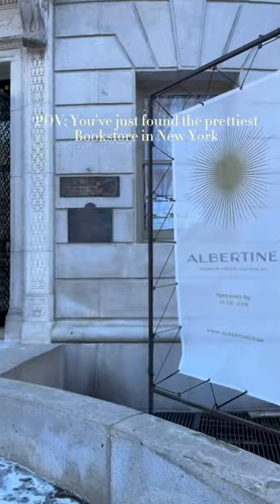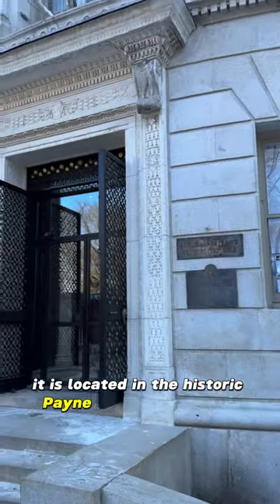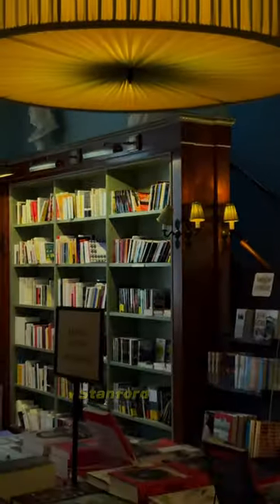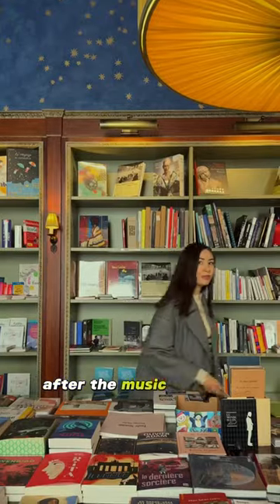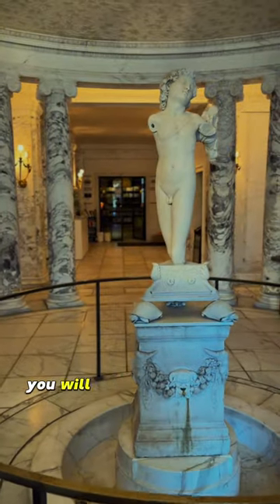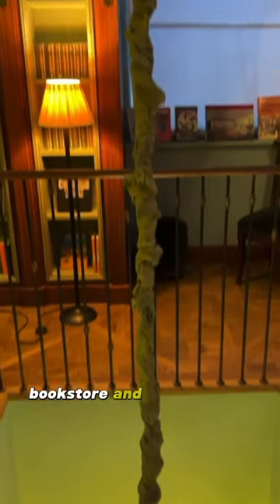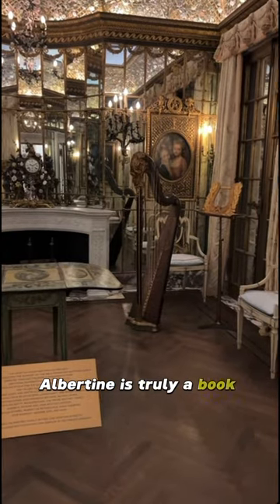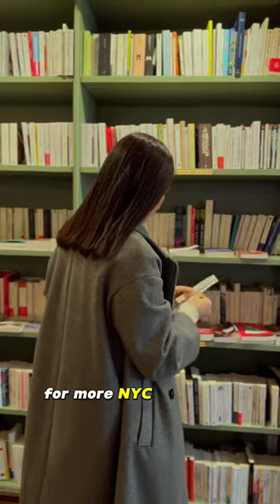Book lovers Paradise | Albertine Bookstore New York | NYC to do list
📍Albertine Bookstore, New York. Read more⤵️

📚devoted solely to books in French and English with more than 14,000 contemporary and classic titles from 30 French-speaking countries

📚French government’s commitment to French-American intellectual exchange

📚French books at Albertine comply with the French law that states that book prices cannot be reduced more than 5 %

📚Albertine’s ceiling – a hand-painted mural of constellations, stars, and planets — was modeled after the extraordinary ceiling of the music room at the Villa Stuck in Munich, Germany, crafted by Franz von Stuck

📚The centerpiece of the entrance of the building is a replica of Michelangelo’s Young Archer. The original is currently on loan at the Metropolitan Museum of Art

What is your favorite book?
Tag your book-lover friends 💬

📸iPhone 15 pro max, 4K 30fps